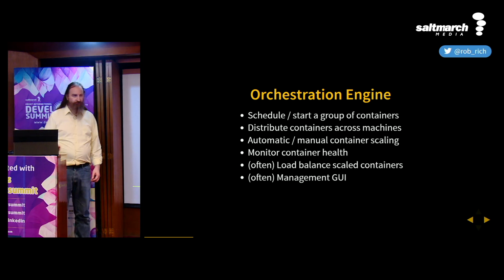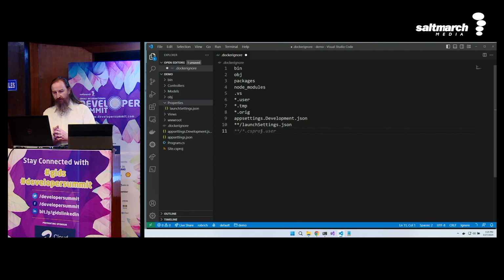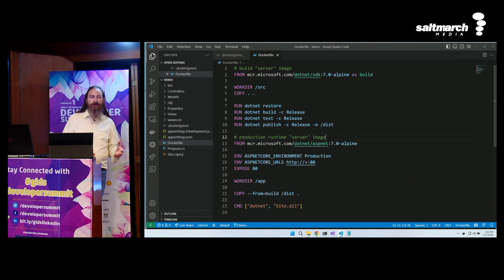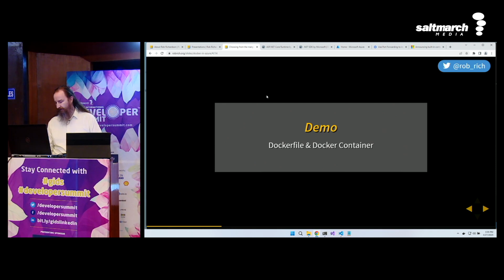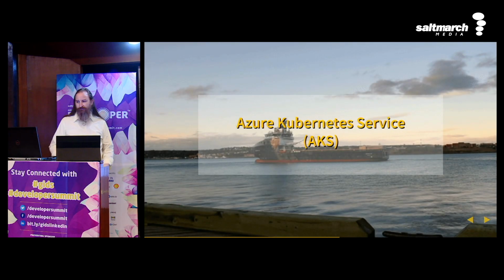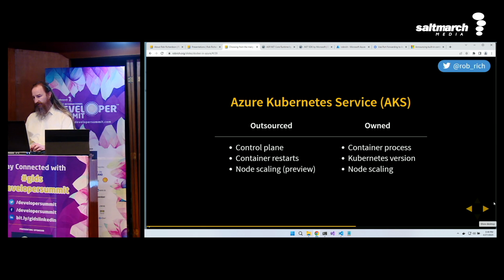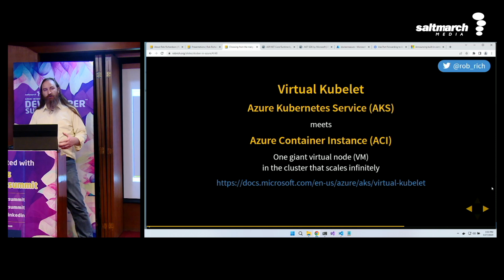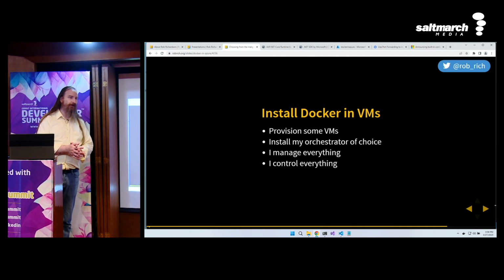Choosing from the many ways to Docker in Azure - Rob Richardson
You’re ready to go cloud native with containers. Now where do you begin on Azure? There’s a dizying amount of container options available in Azure. How do they compare? Which is best for your organization? Come with us through a tour of each Azure Container hosting technology, the pros and cons of each, and decide for yourself how best to host your containers on Azure.